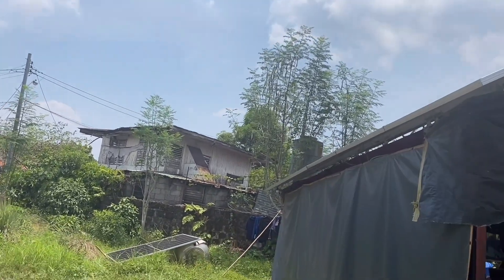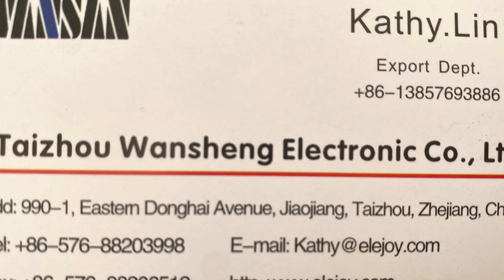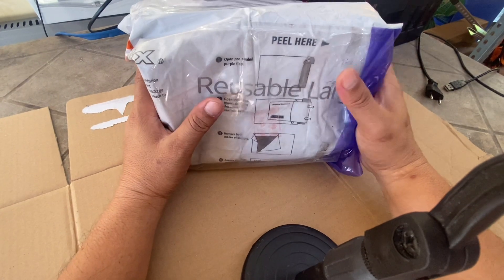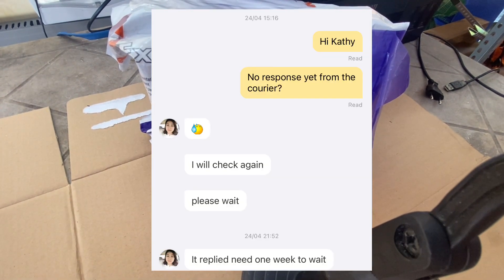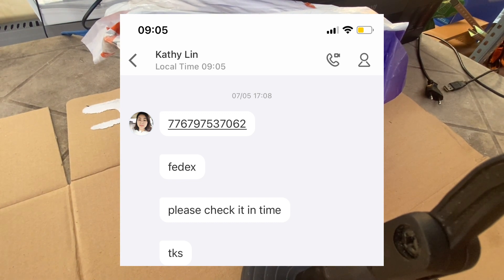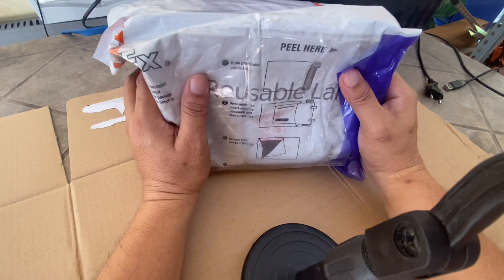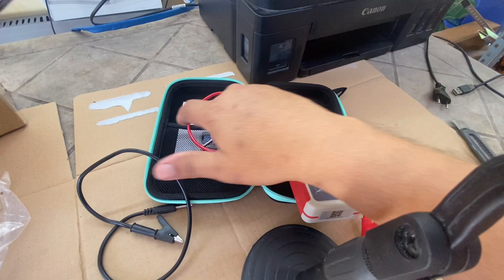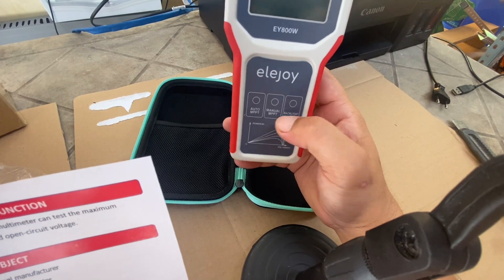EXPLAINED IN ENGLISH! SOLAR PANEL MULTIMETER, UPGRADED MODEL!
SOLAR PANEL MULTIMETER, UPGRADED MODEL! Can test large panel for DIY works!

Alibaba link: Check out this product on Alibaba App ELEJOY EY800W LCD MPPT solar panel multimeter solar panel tester smart current tester voltage tester digital power meter VOC